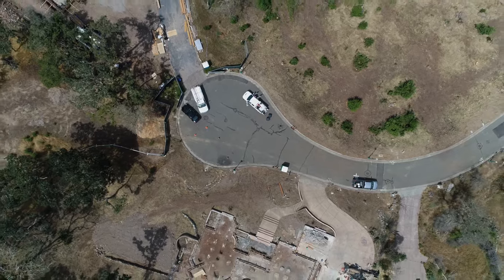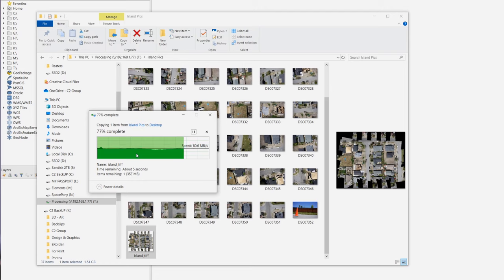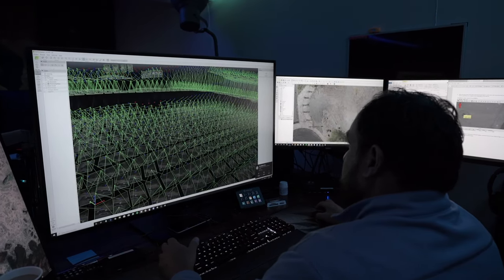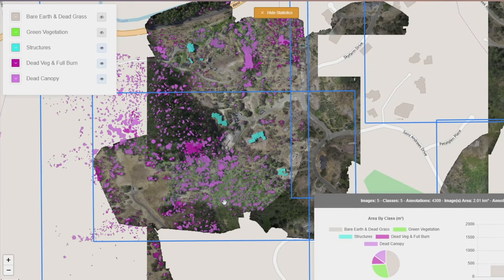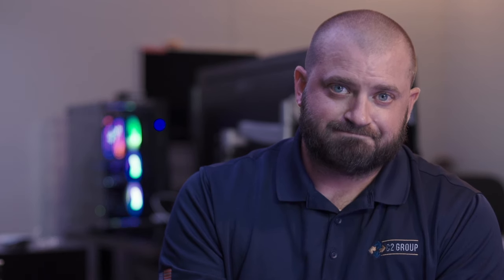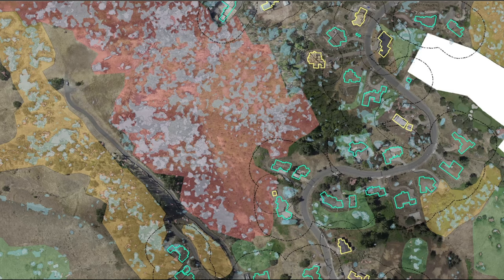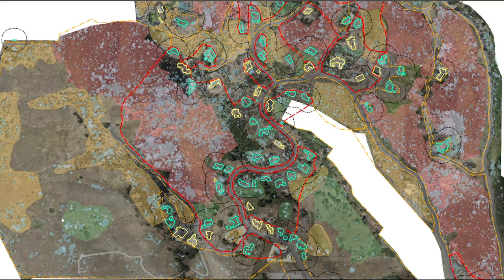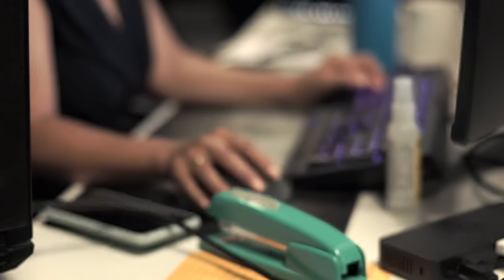From Drone Data Acquisition through Artificial Intelligence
A combination of automated, human input, and artificial intelligence coming together to assist with cost and risk assessments (short and long term value).